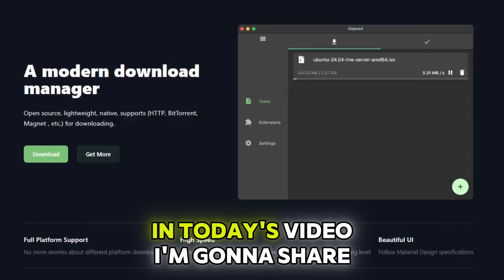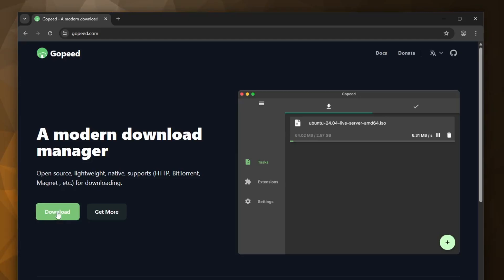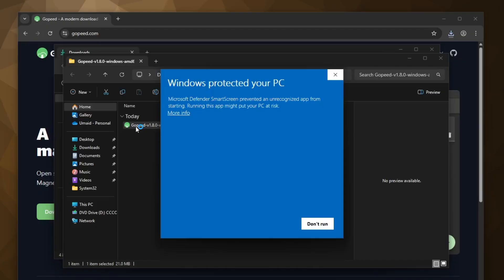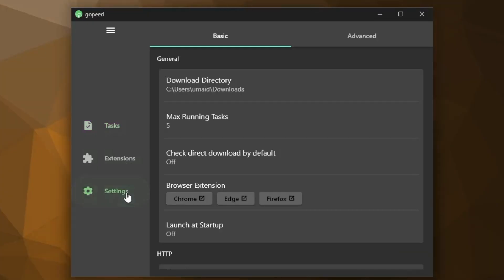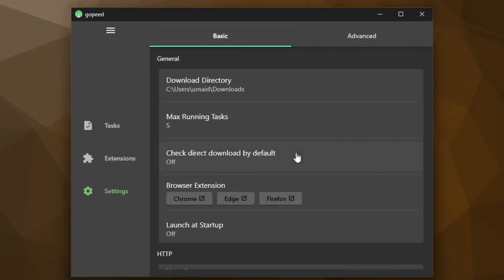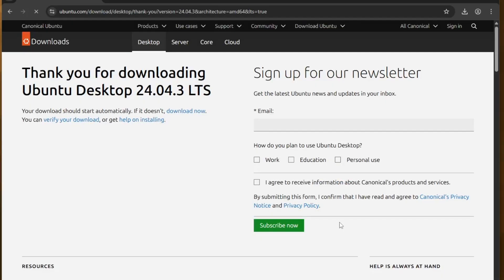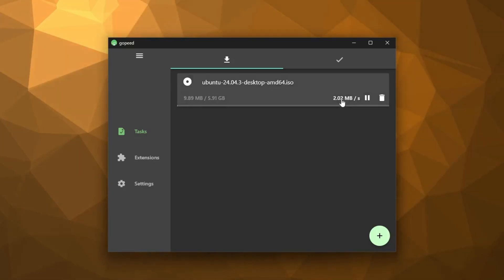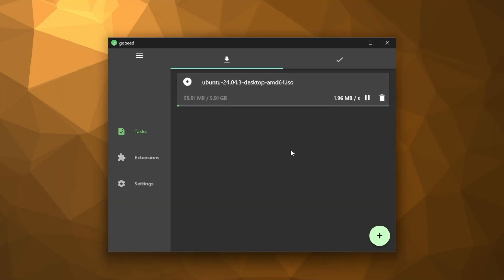Boost Your Download Speed Up to 10X with This Free Tool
Tired of painfully slow downloads on your Windows PC? 🚀 In this video, I’ll show you a free and powerful Download Manager that can instantly boost your download speed. I’ll walk you through the setup, show you the basic settings, and then compare the speed difference—direct Chrome download vs. this tool. Spoiler: it’s a HUGE improvement!

Whether you’re downloading Operating system ISOs, big files, videos, or software, this tool will save you tons of time and frustration. Works perfectly on Windows 10 and Windows 11.

🔹Topics Covered in This Video:
Basic settings you should know
Browser extension options (Chrome, Edge, Firefox)
Speed test: Chrome vs Download Manager
How to boost your downloads up to 10X faster